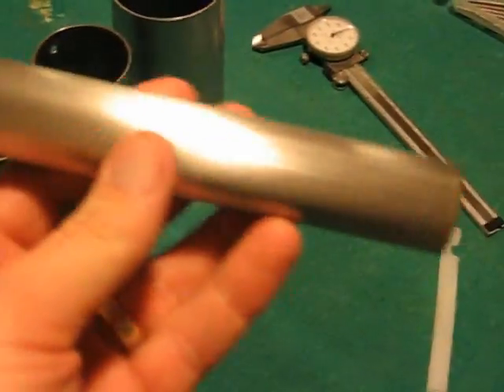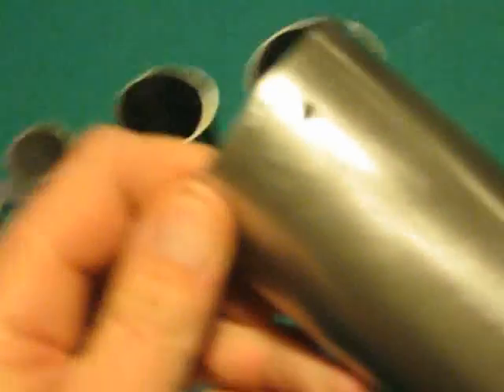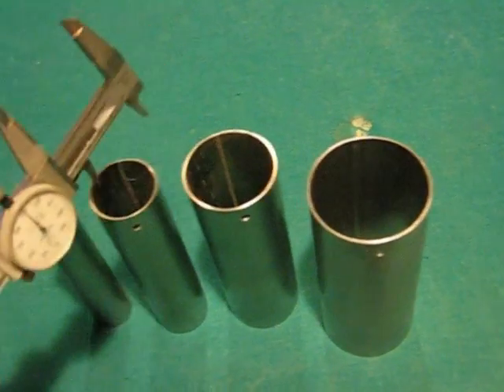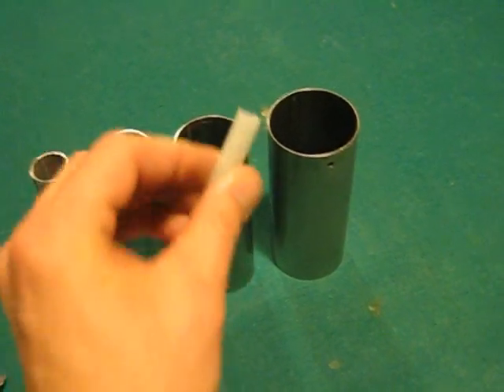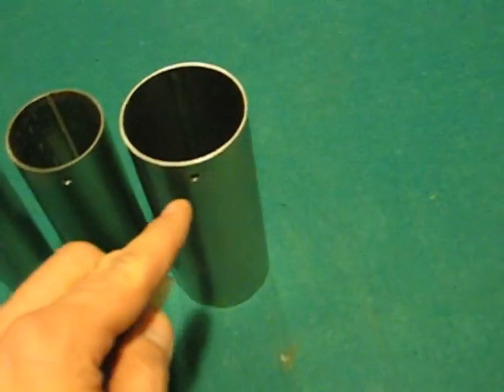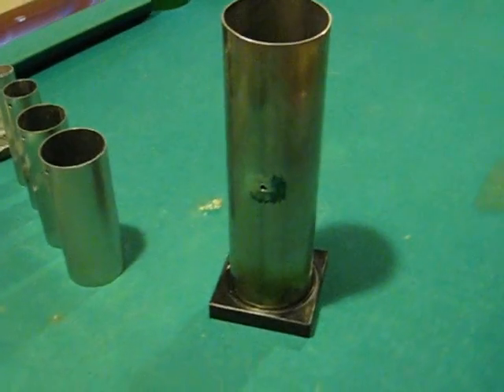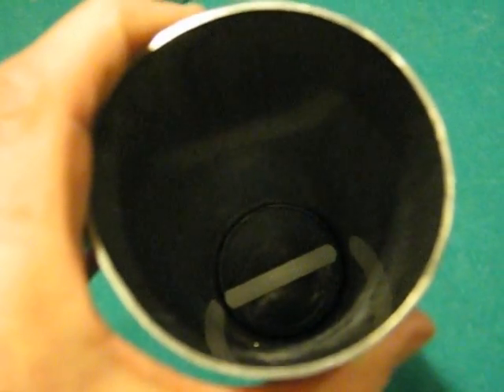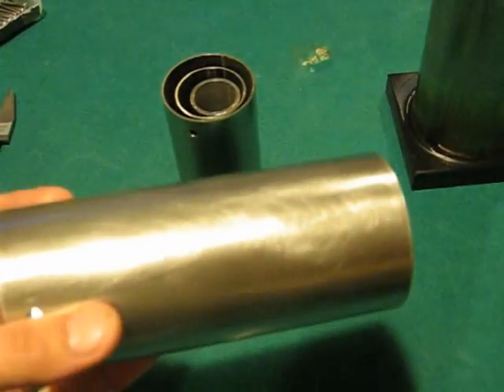How to assemble the HHO generator part 1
I have been asked to show the assembly of my cell, so here it is.  Sorry if anything is unclear.  I tried to show the basic steps without showing any machining, etc.  The pipes are 304 SS, but 316 works well also.  Part 3 will be uploaded after the cell is sealed and ready to run.
I insulate the pipes from the Positive lead/screw by first coating the screw with 2 coats of liquid electrical tape. When that is dry, I put electrical shrink wrap tubing on the screw, making sure to leave the end thread exposed for connecting it to the center tube. The holes in the pipes that the positive lead screw passes through are twice the size of the screw, leaving plenty of room for the screw and insulation to fit through. if your holes are aligned.